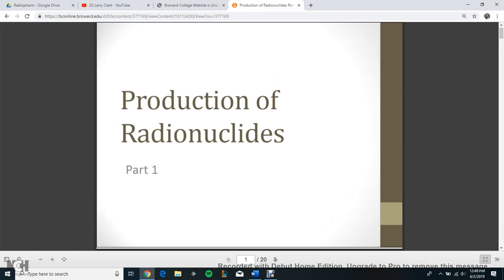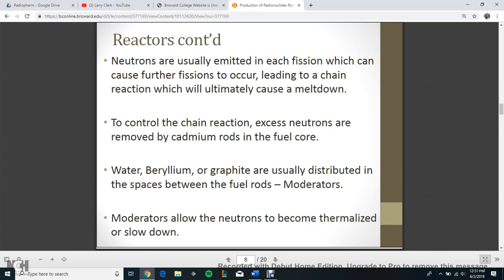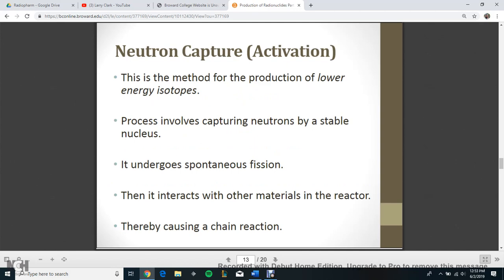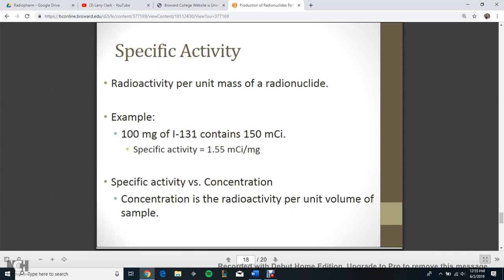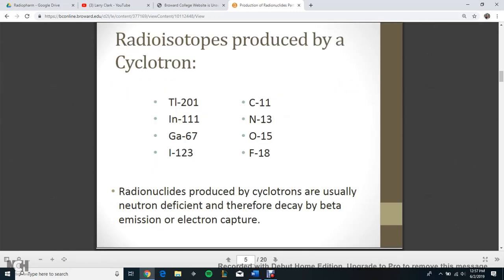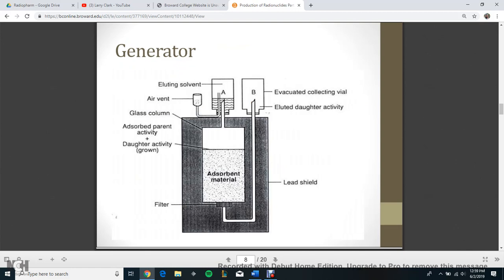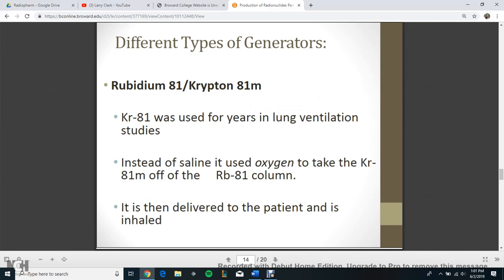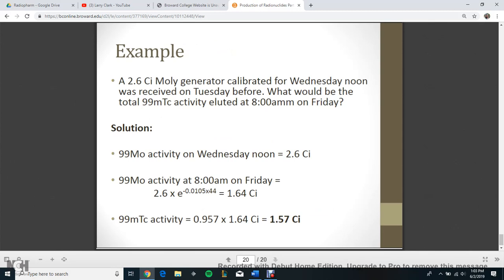Module 2 production of radionuclides